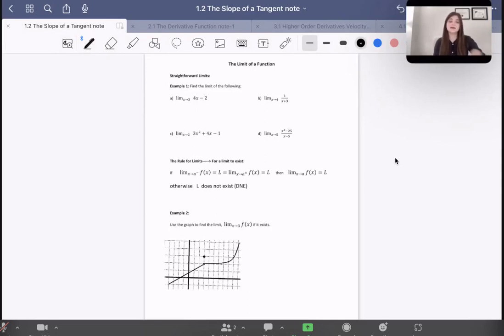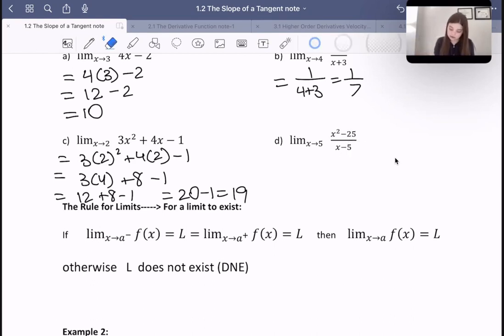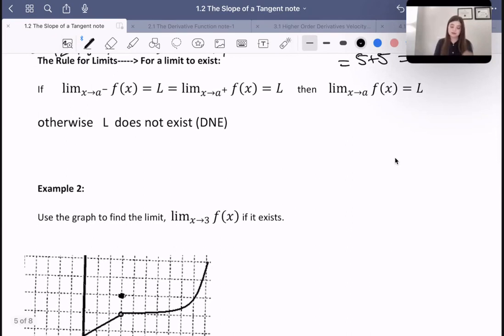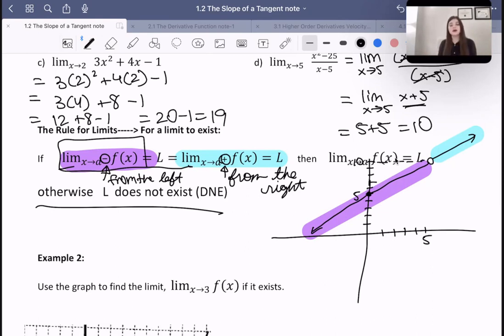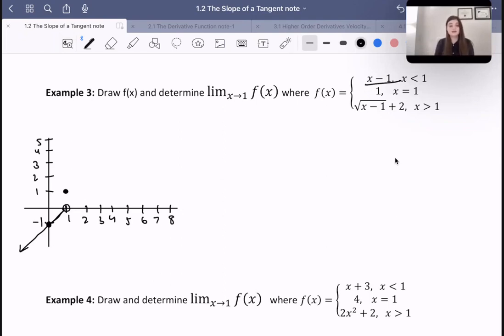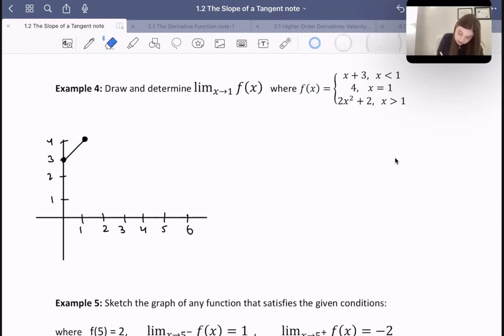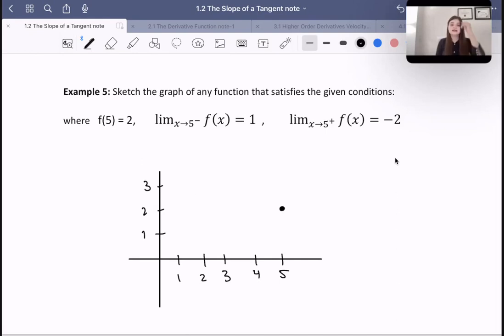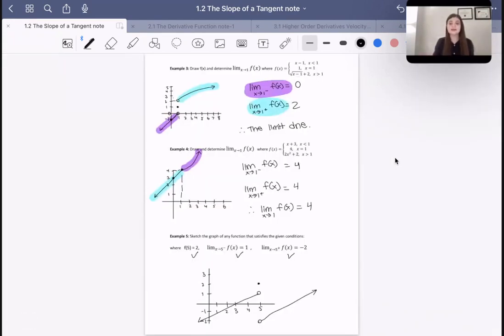Introduction to Limits